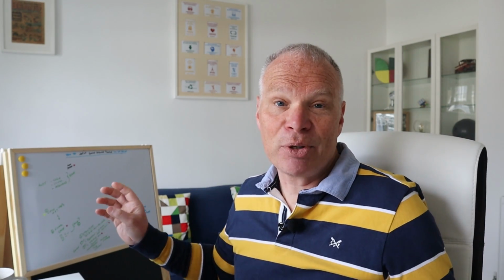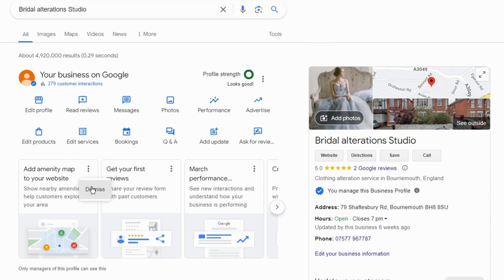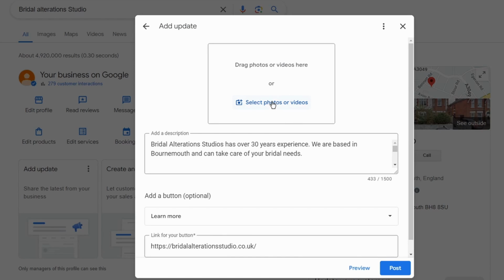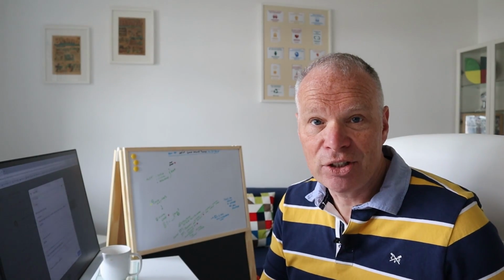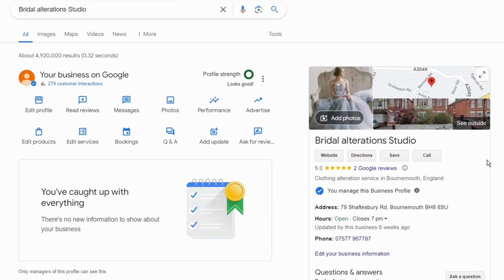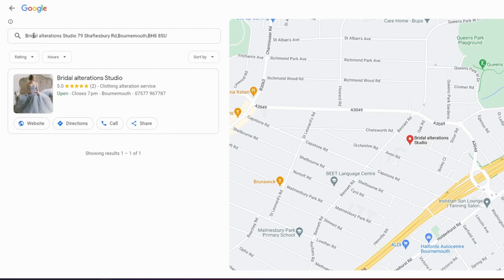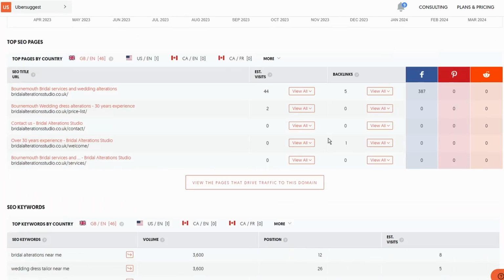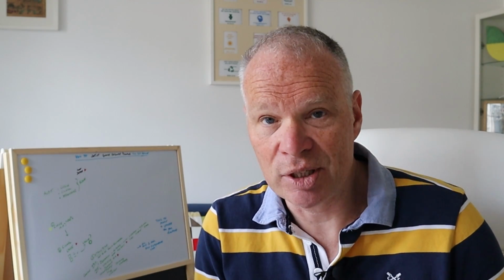How To Setup Google Business Profile For Success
Can’t find your business on Google Maps?
Use my free Google Maps Checker to see what Google is actually showing, then you’ll know what to fix first.

Easy Way to set up your Google Business Profile for optimal results without breaking the bank! After years of auditing businesses, I'm thrilled to share this process with you, helping you save both time and money.

👉🏼 Grow Your Business In Just 2 Minutes A Week

In this video, I'll walk you through every step, completely free of charge. You'll discover how to achieve remarkable outcomes with minimal investment. Let's boost your online presence together.

But first, there are 3 parts to the basic audit

Circle - Signal - Structure    once you get these 3 right then you will be reasy to rank

WORK WITH ME & FREEBIES

👉🏼 Free Email To Grow Your Local Business in 2 minutes a week